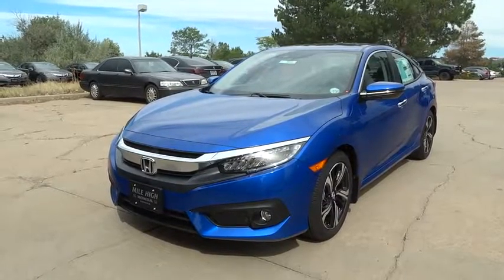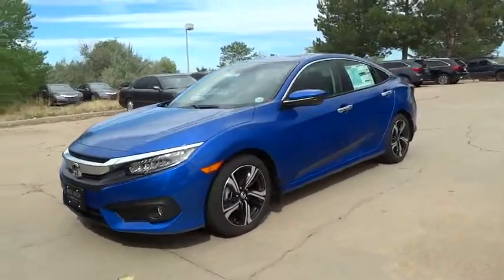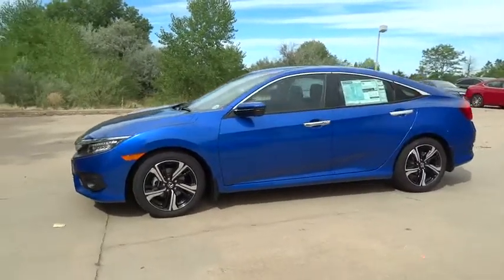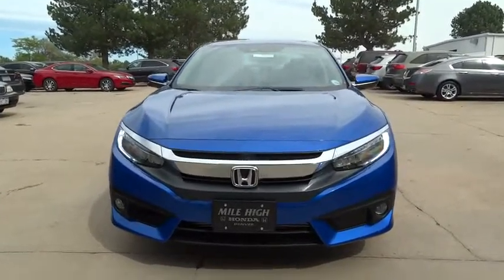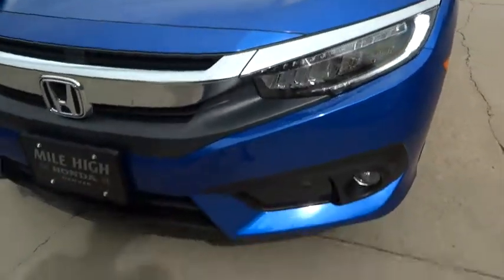2016 Honda Civic Sedan Aurora, Denver, Highland Ranch, Parker, Centennial, CO 36559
2016 Honda Civic Sedan
2016 Honda Civic Sedan Touring - Stock#: 36559 - VIN#: 19XFC1F93GE038465